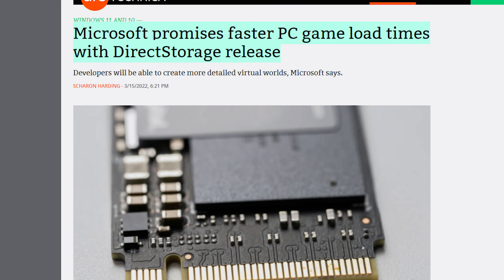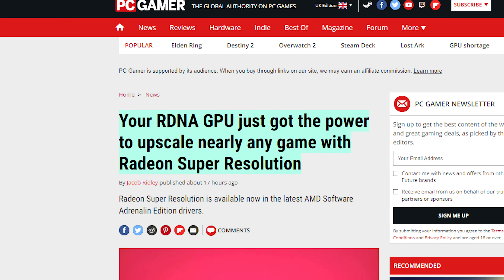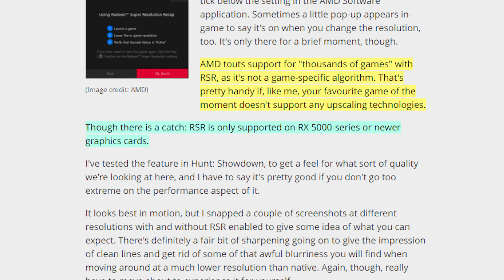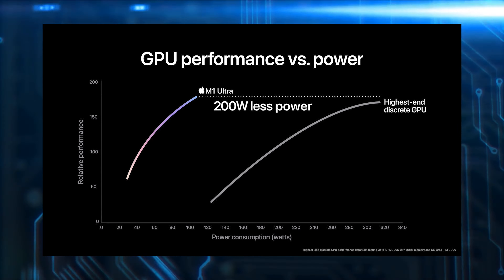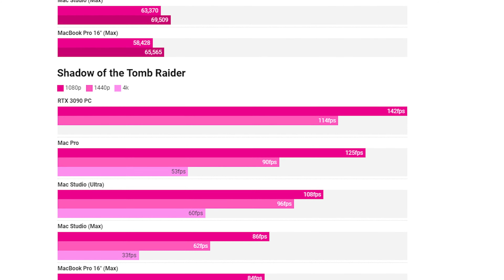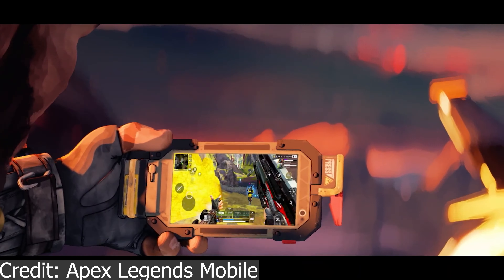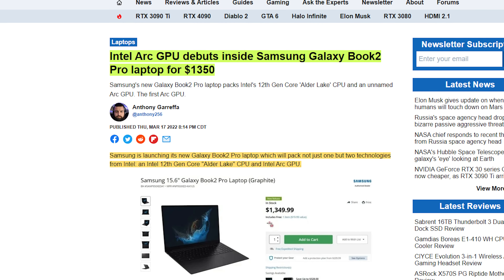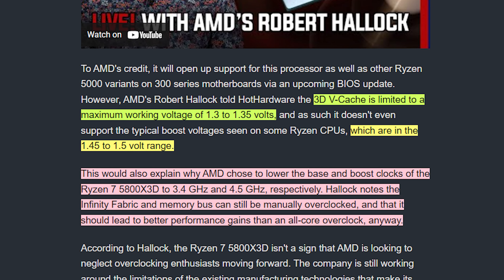NVIDIA Takes On DirectStorage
0:00 - Intro
0:11 - NVIDIA unveils BaM
01:40 - Radeon Super Resolution for all games!
02:41 - Netflix charging extra for more devices
04:19 - M1 Ultra cant take on the 3090
05:23 - Hogwarts Legacy state of play
06:31 - Apex Legends Mobile
07:18 - Samsung Galaxy A73 & A53
08:34 - Intel ARC GPU in laptops first?
09:22 - Ryzen 7 5800X3D cant OC forsure

Background Music